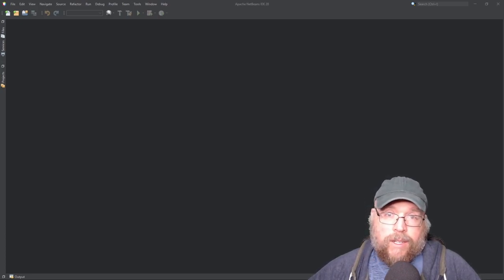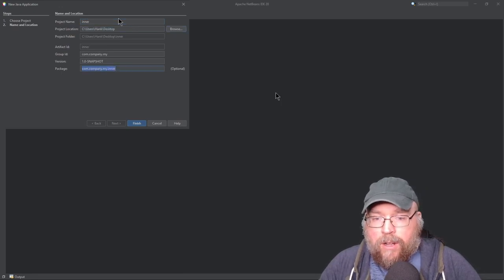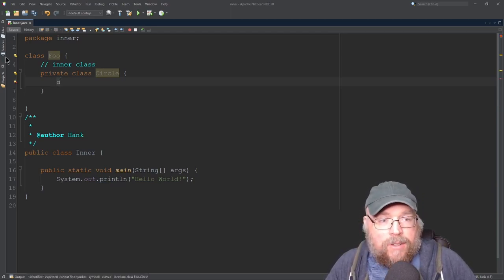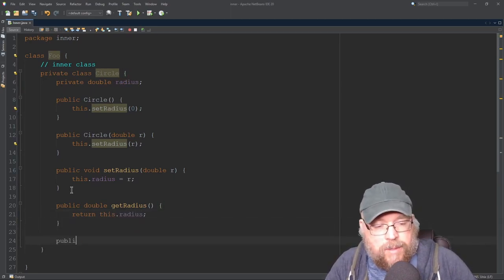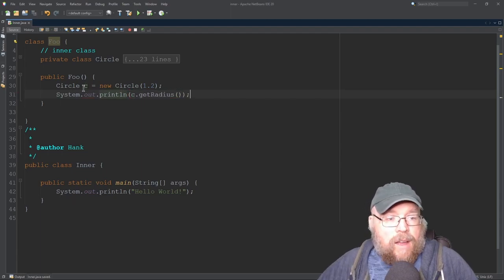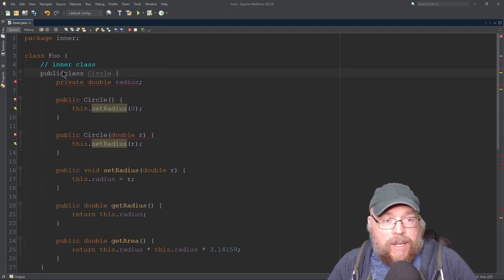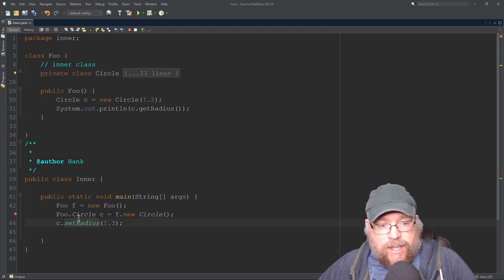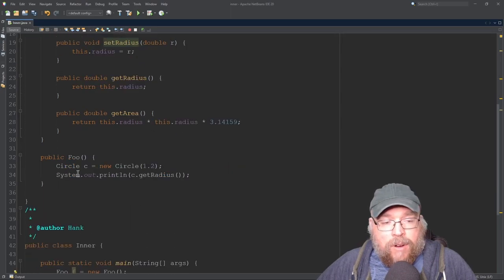Java Tutorial #16: Inner Classes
Let's have a brief examination of inner classes in Java. We'll see why they are useful and how to implement one using a simple example written with NetBeans.

Bitcoin:  177wfkQwzXiC8o2whQMVpSyuWUs95krKYB